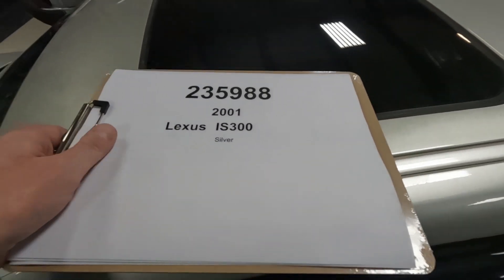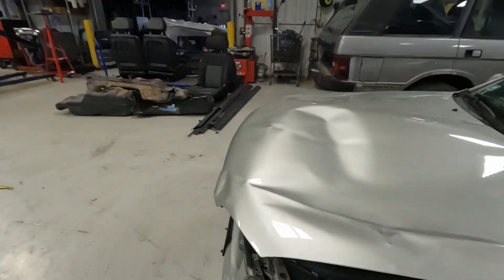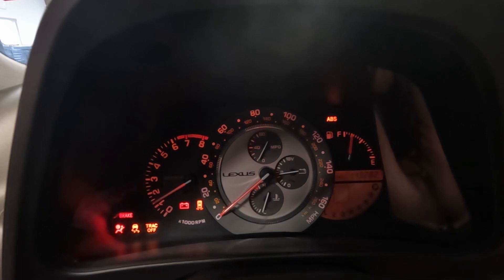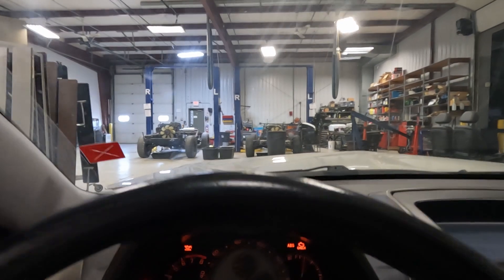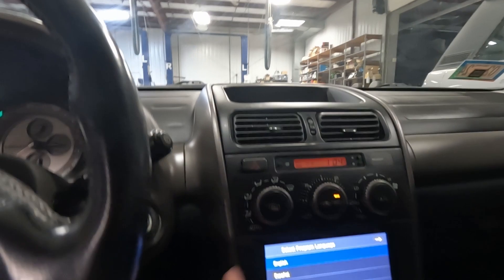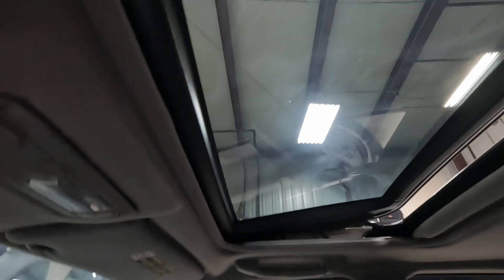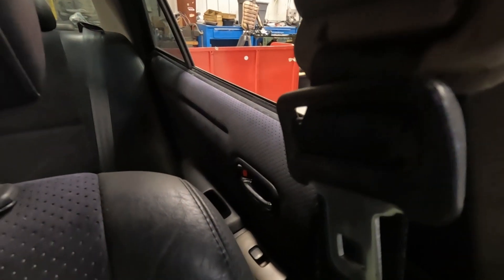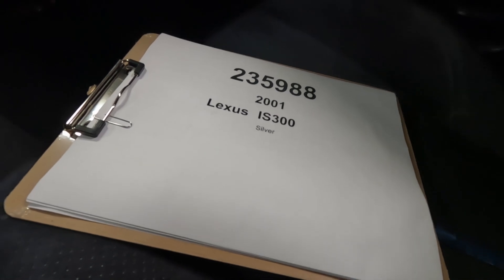Playground PAR 235988 - 2001 Lexus IS300